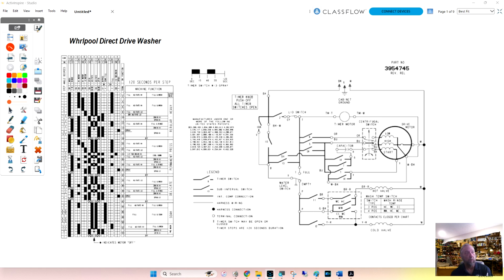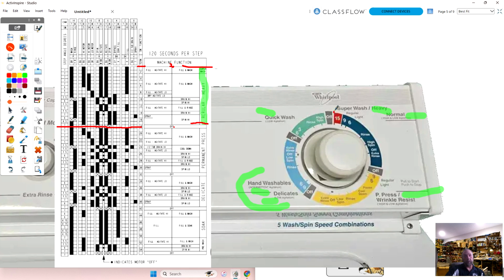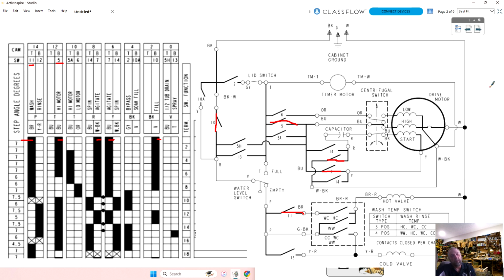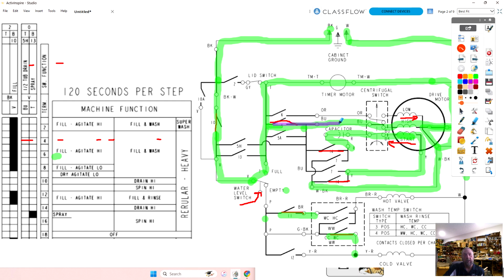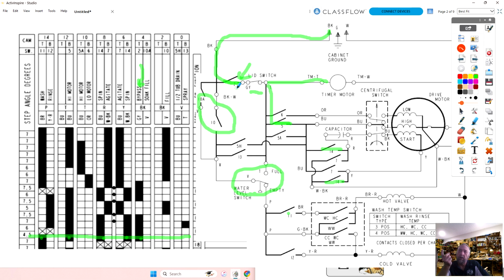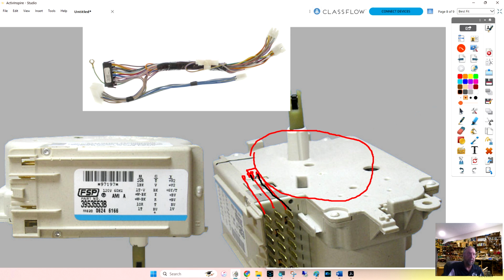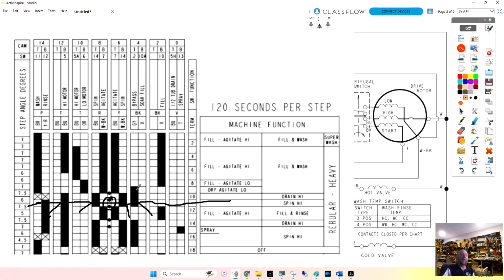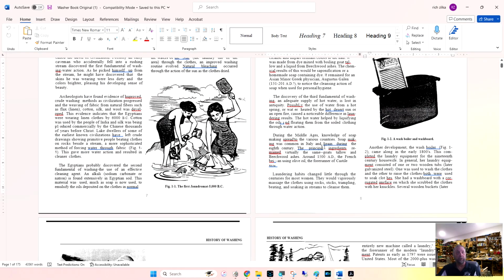🔧 Master the Whirlpool Direct Drive Washer – Watch Now!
Are You Guessing... or Diagnosing?

If you're working on Whirlpool Direct Drive washing machines, understanding the schematic, timer sequence chart, and cycle operation isn’t optional—it’s essential.

In this latest video we break it all down for you:

✅ How the cycle works from start to finish
✅ What each timer contact is doing during the sequence
✅ How to read and apply the schematic to real-world troubleshooting

Knowing the washer’s cycle logic is just as important as having the right tools in your bag. The better you understand how it works, the faster you fix it—and the fewer callbacks you’ll have.

Whether you're a tech in training or a seasoned pro, this is one video you’ll want to bookmark.